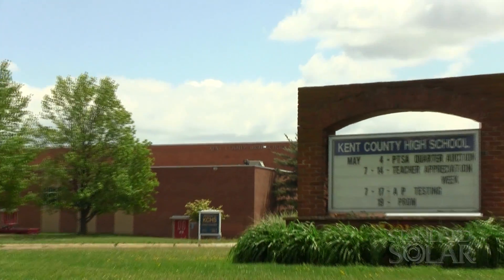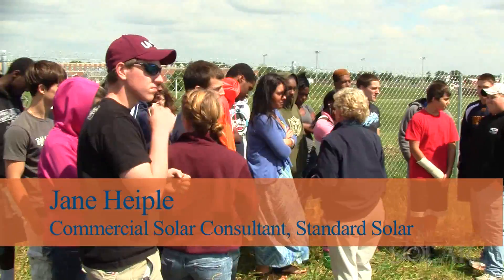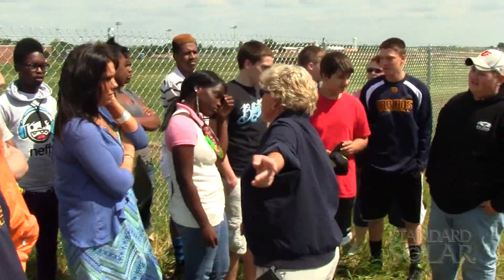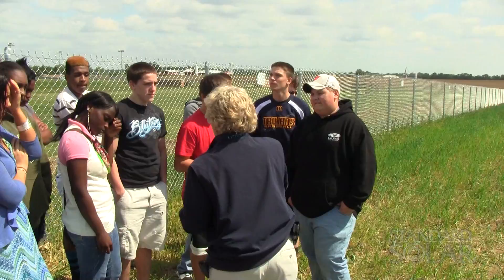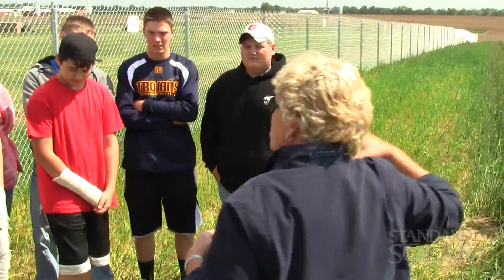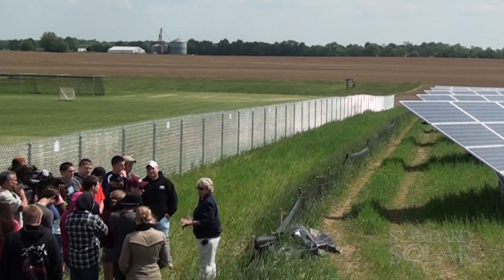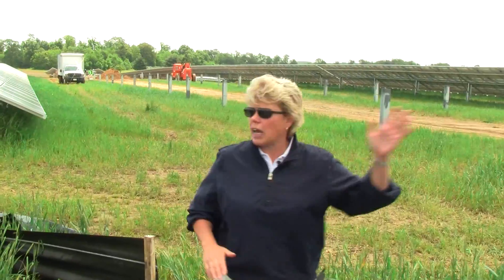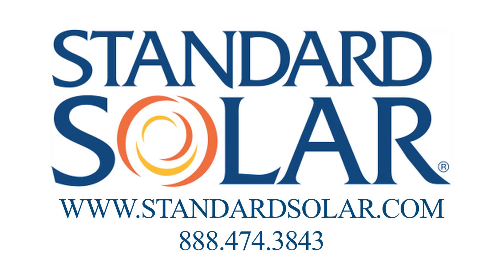Kent County High School Solar Power System Tour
Earlier this month, students at Kent County High School in Worton Maryland were treated to a guided tour of the school's soon-to-be-completed solar array.  Standard Solar designed and built the 1.2 megawatt photovoltaic system to power the school and adjacent community center with low-cost, green electricity.